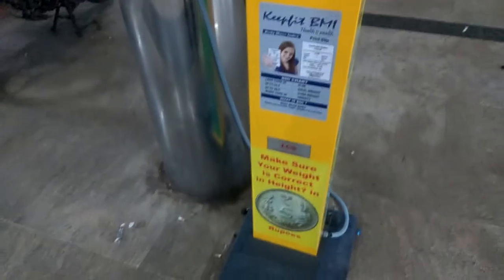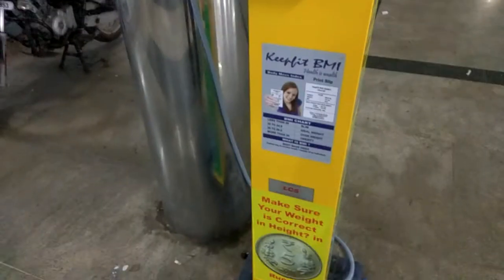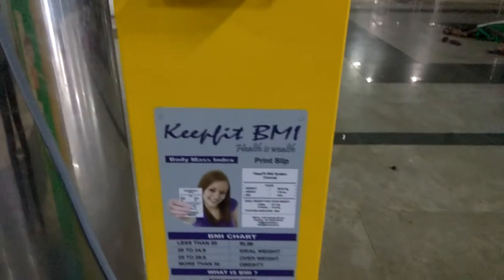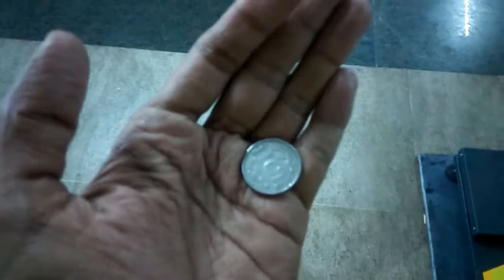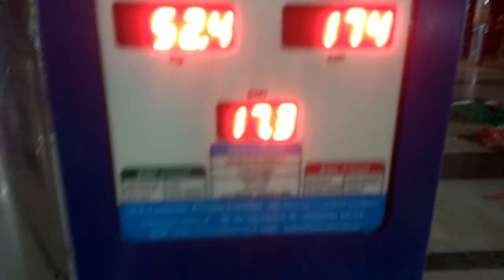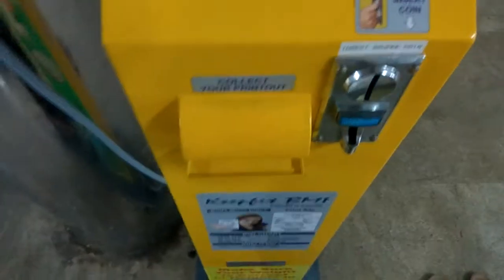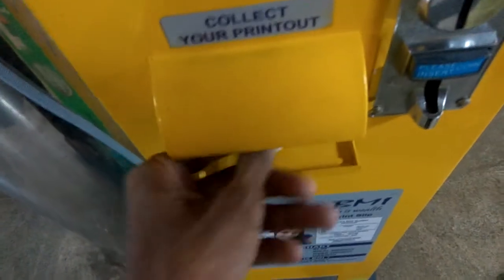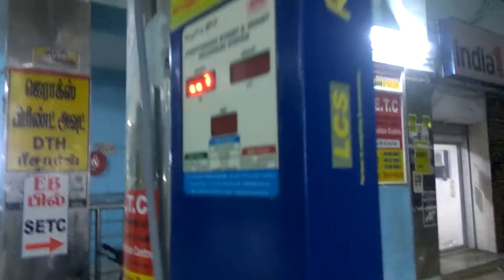Working of Electronic Height Weight Bmi Machine in India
Working of Height Weight Bmi Machine in India by inserting 5 rs coin, printing and display of our hieght, weight, Body mass index calculation etc.